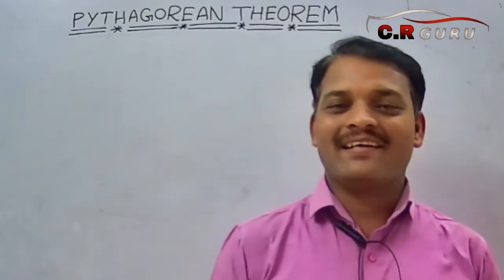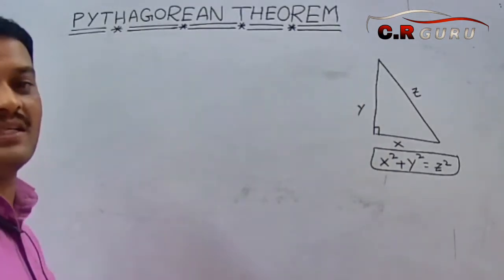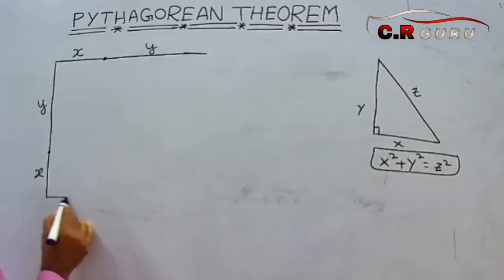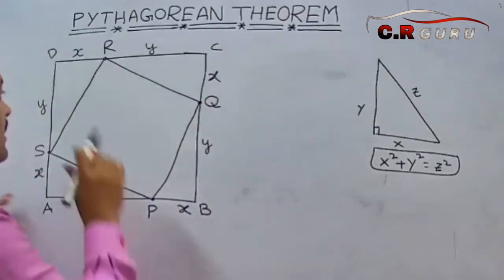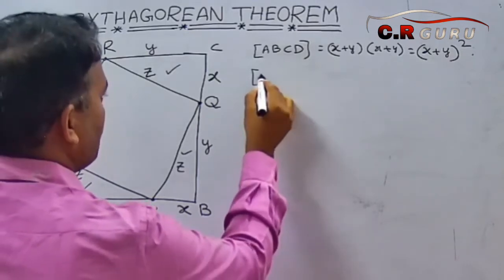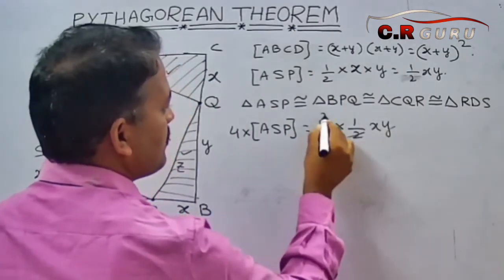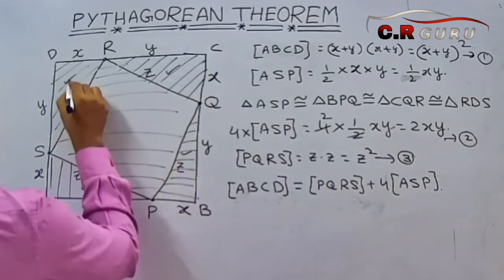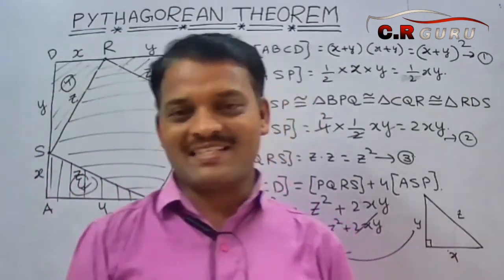MATH TRICK||PROOF OF PYTHAGOREAN THEOREM USING SQUARE||CBSE||SSC||ICSE||OTHER OTHER COMPETATIVE EXAM